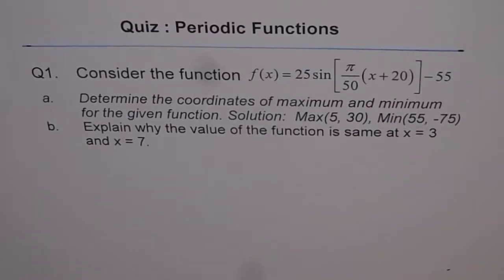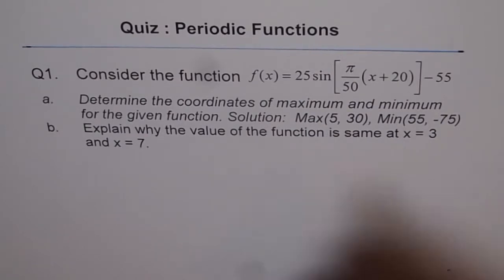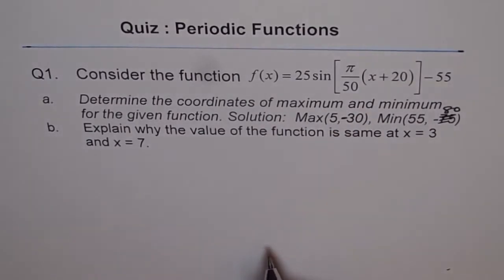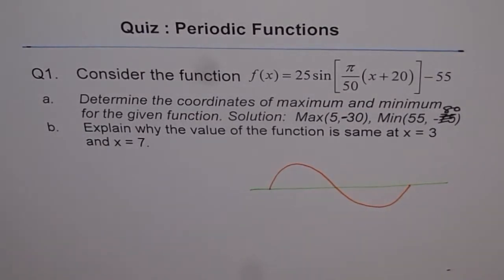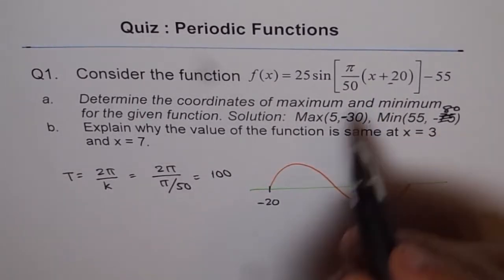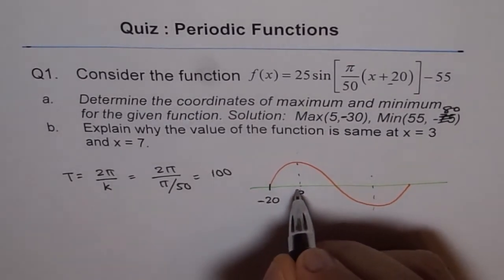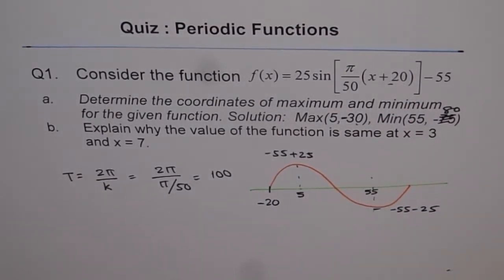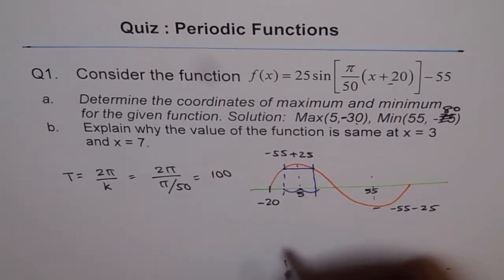Solution Periodic Function Q1b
Exploring the symmetry around the maximum.
IB SL Math Review : Circular Functions -- Trigonometry. Trigonometric functions are periodic. There are many other periodic functions. The repeat after a fixed interval. The portion that repeats is called a cycle. The duration it reapeats after is the time period.
How to write equation of trigonometric function from the given graph